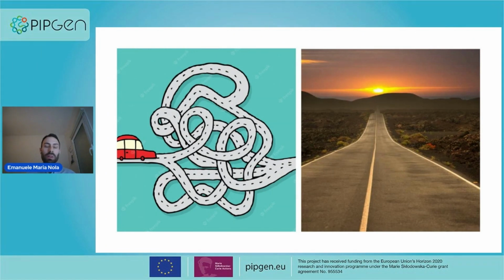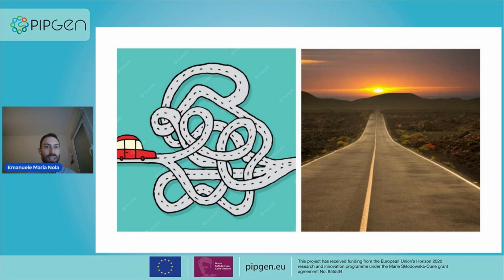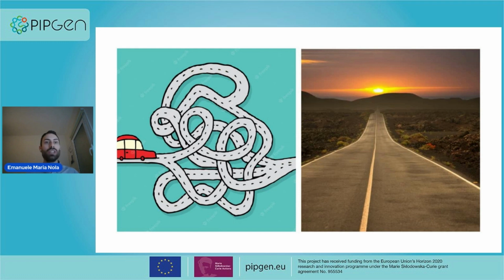Emanuele Maria Nola (ESR4)